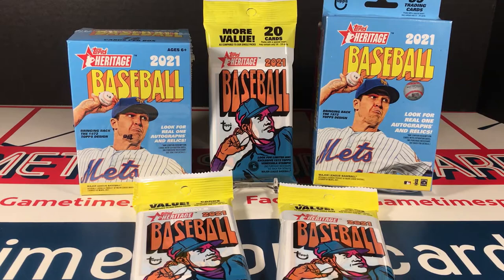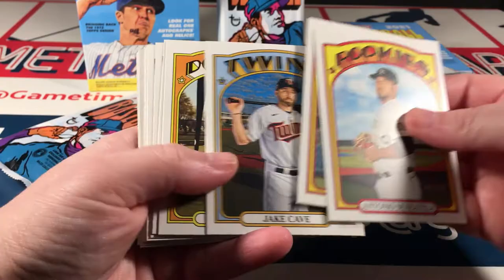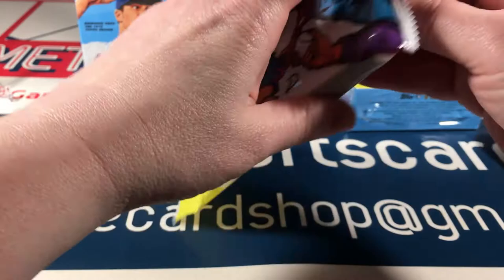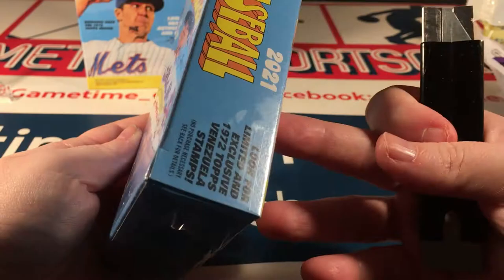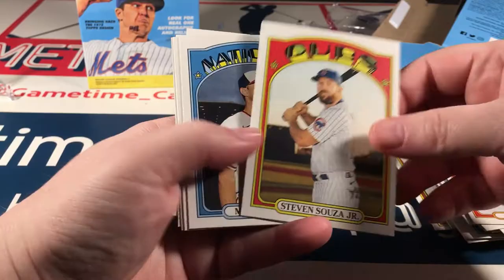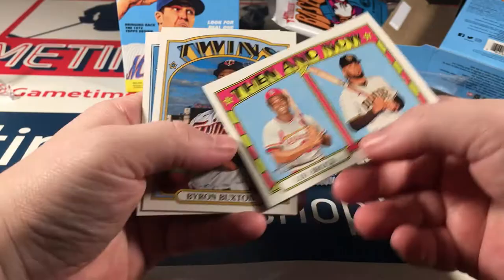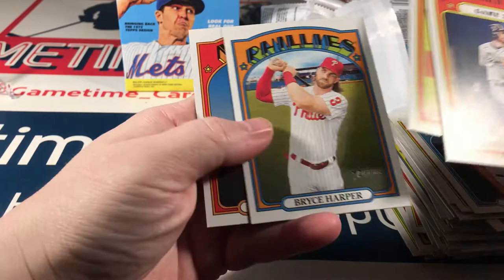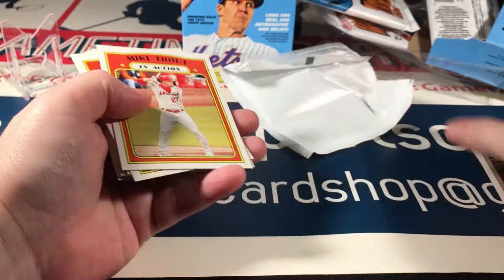2021 Topps Heritage Retail Break - Blaster, Rack Packs, Hanger Box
Covering all of the 2021 Topps Heritage retail products in this one. One blaster, three rack/value packs, and one hanger box. I did manage to beat the odds and come out of this with a few nice, tough-to-pull parallels. SP's are a key component of this product, so at the end, I do show what I found after searching through everything.

Regardless, I only recommend products or services I use personally and believe will be of value to my viewers. I am disclosing this in accordance with the Federal Trade Commission’s 16 CFR, Part 255.